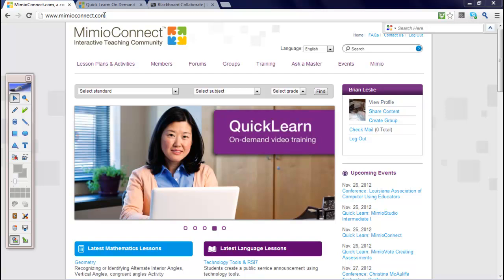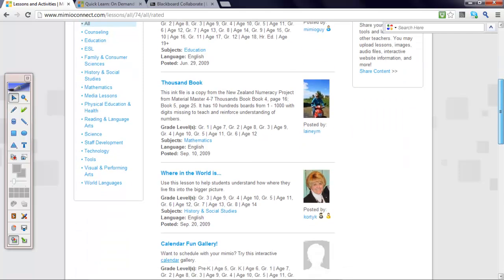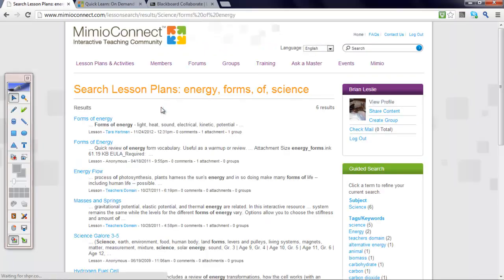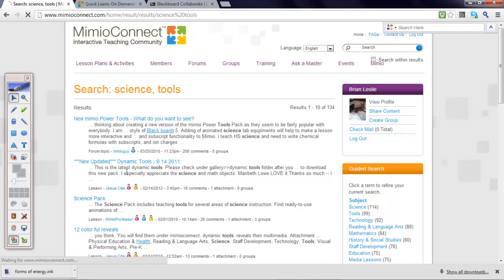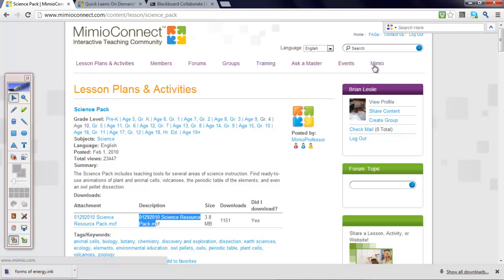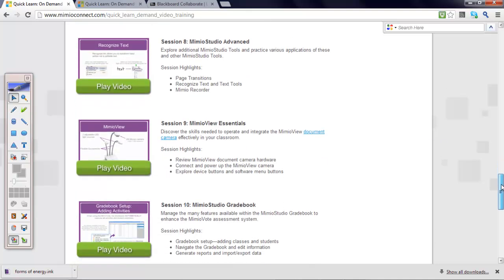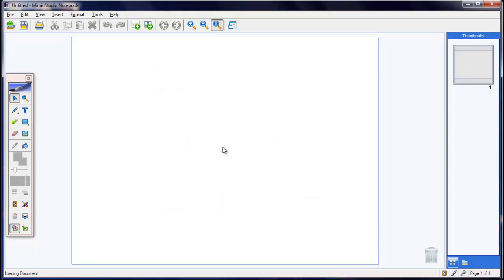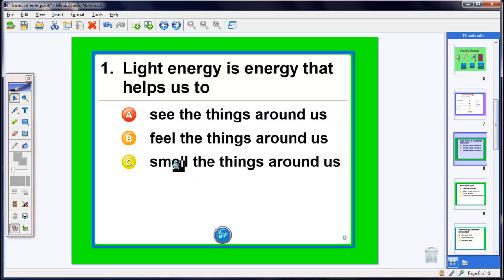Intermediate: Mimio Connect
This video was created to help instructors understand the usefulness of the Mimio website.